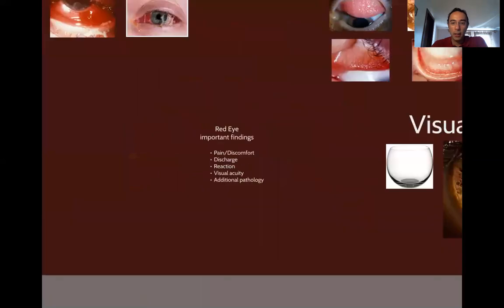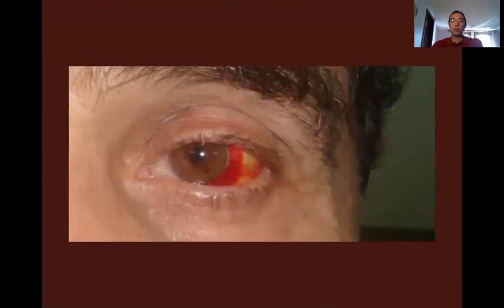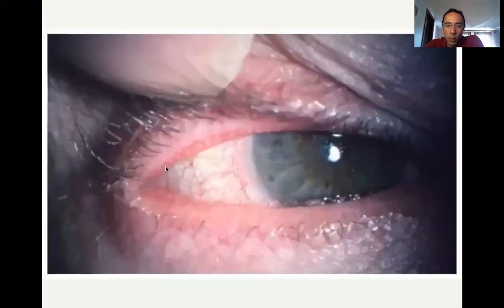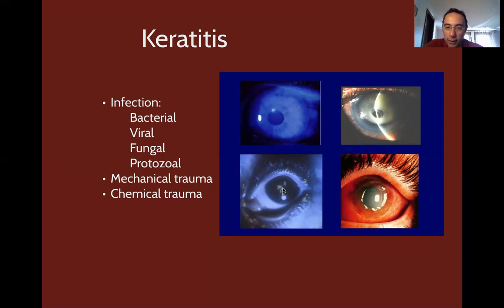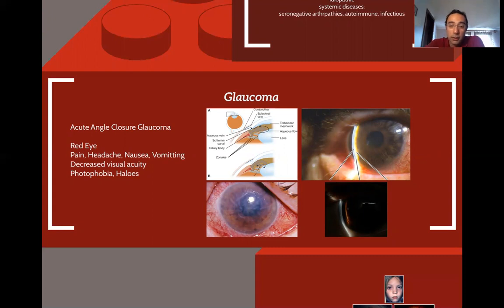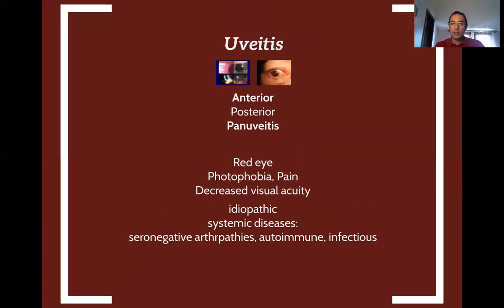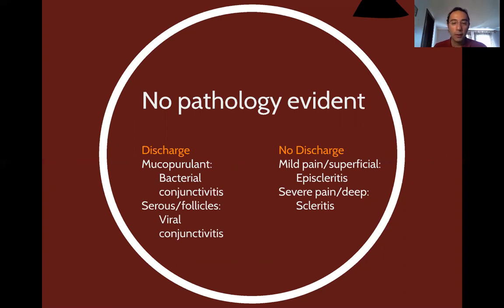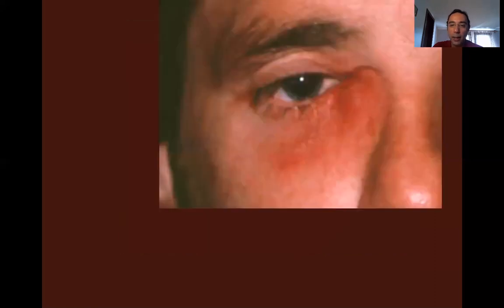Differential Diagnosis of Red Eye- Medical School Lecture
- This video has been prepared for medical students. This video is not for patients.
- Contains information about most common causes of red eye.
- An algorithm for differential diagnosis is explained and supported with cases.
- Also;
03:07 How do cornea and tear film work together for better visual acuity?
21:09 Why is slit lamp biomicroscopy important in clinical practice? Example on an angle closure glaucoma patient.